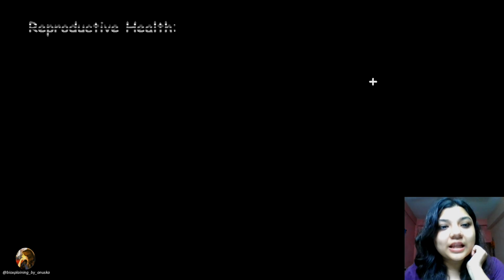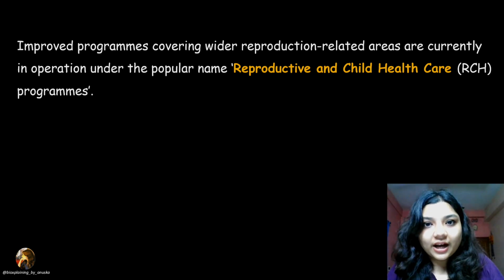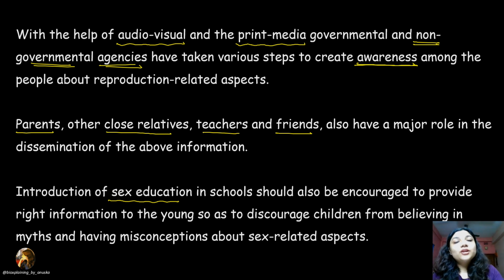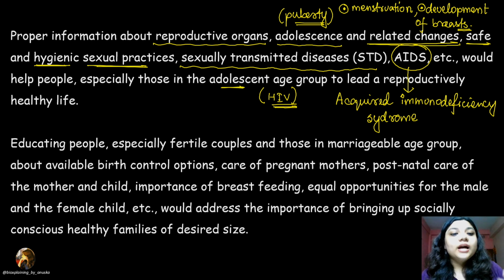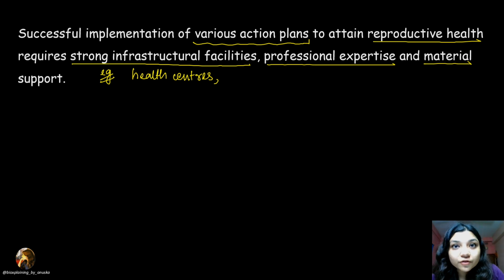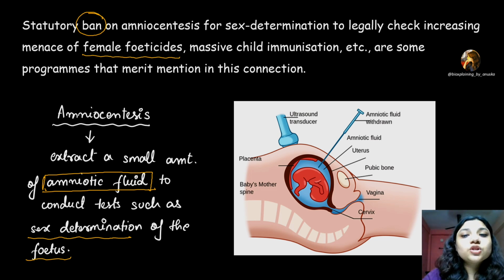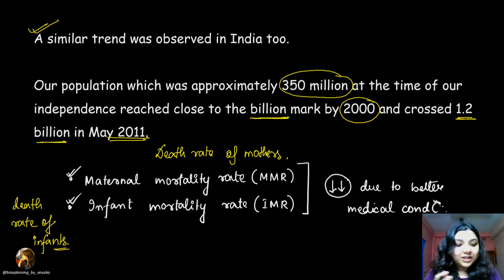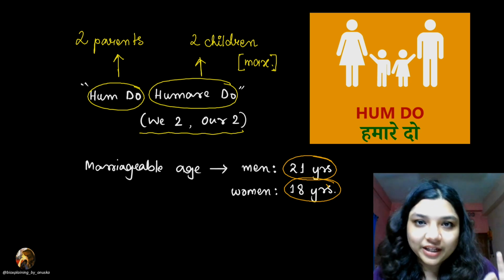Reproductive Health (Part 1) | Family Planning NCERT | Population Explosion |CLASS 12 | NEET | CBSE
In this video, I have discussed the introductory part of the chapter: Reproductive Health. The chapter is a part of the Class XII Biology syllabus and also the NEET exam. The lecture is purely NCERT-based with a simple and detailed explanation of NCERT lines.